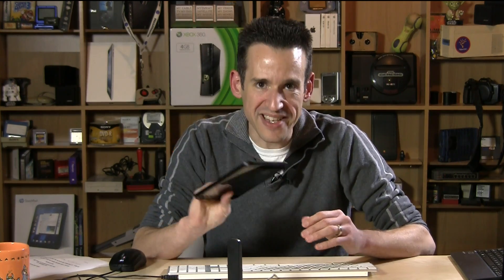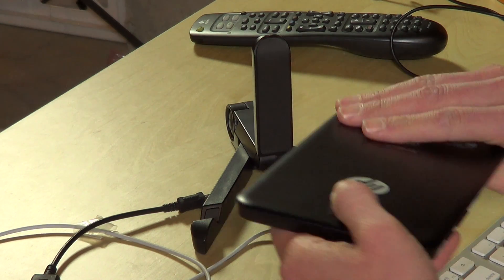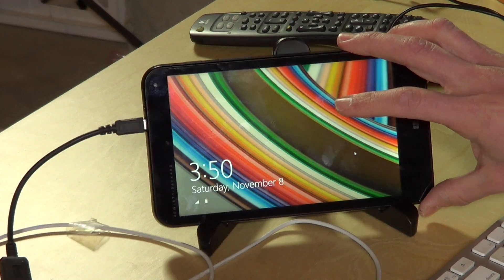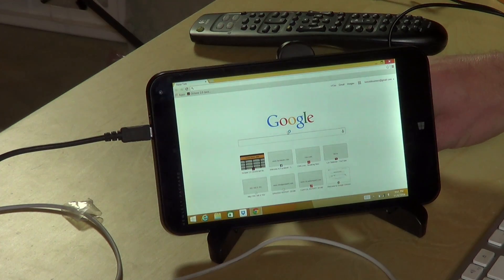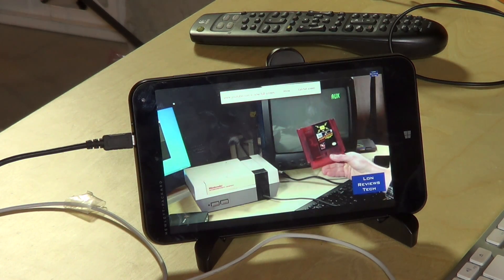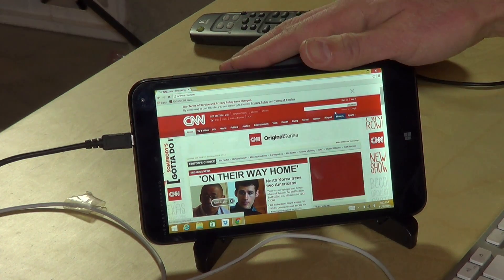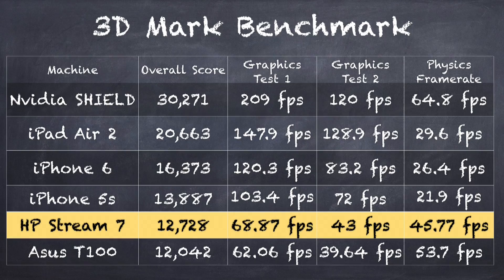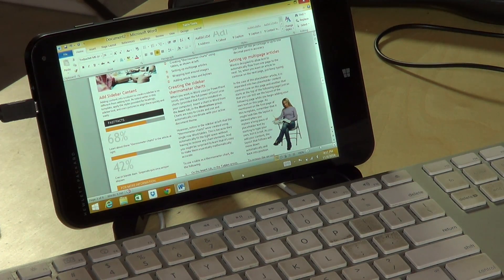HP Stream 7 Review - $99 full Windows 8.1 7 inch tablet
VIDEO INDEX:

0:08 - Hardware overview and OTG discussion
1:14 - Micro SD Card location
1:27 - Boot time and demonstration
2:35 - 1 gigabyte RAM limitation discussion
3:09 - YouTube and web browsing demonstration
3:52 - Octane benchmark results
4:22 - Miracast discussion
4:41 - Gaming demonstration with Minecraft
5:13 - 3D Mark Benchmark
5:26 - Microsoft Word demonstration
6:00 - Conclusion and final thoughts

The prices of Windows devices continue to plunge! HP has just released this new 7 inch tablet that runs the full version of Windows 8.1.

Build quality for the price is surprisingly good. HP managed to get a 7 inch IPS display built into the tablet and it feels solid overall.

Performance is actually pretty good considering the price. It has a quad core Intel Atom processor that delivers about the same performance as other Atom based PCs. It is limited by only having one gigabyte of memory, so there will be a limit to how much multitasking the machine can handle without slowing down.

When running one application at time the machine feels as good as some of the inexpensive Atom based laptops I've looked at recently. Gaming performance is lacking for modern games (mostly due to the small amount of available RAM) but older games and casual mobile games should work fine.

The Stream 7 lacks an external video port, so it's not easy to use the tablet on a larger display. It is possible to transmit the display wirelessly to a Miracast device, but the output has a lot of latency and it won't go beyond its native 1280x800 resolution. The charging port is OTG compatible, so it might be possible to use a USB video device with it.

Yes it has limitations - both in its available memory and external display capabilities. But Compare this to any other $99 out there and it's exceptionally good - especially given how well it runs the full version of Windows 8.1